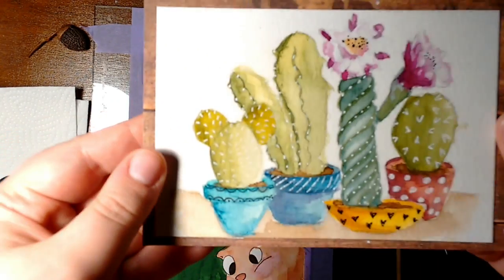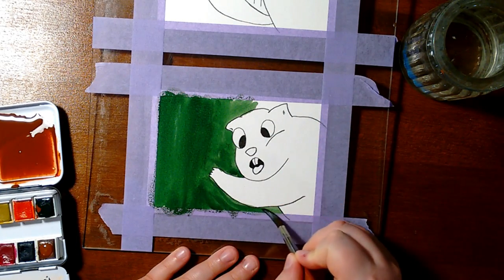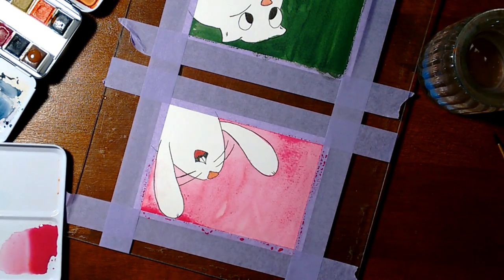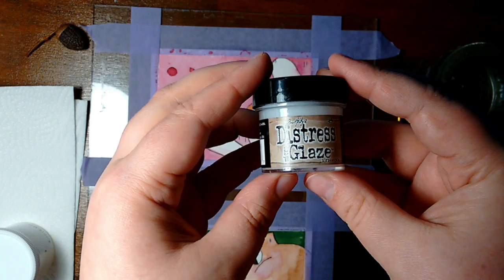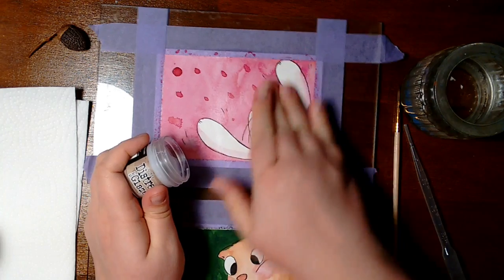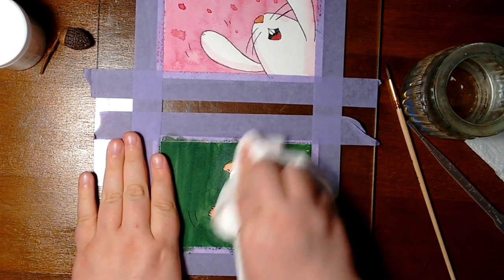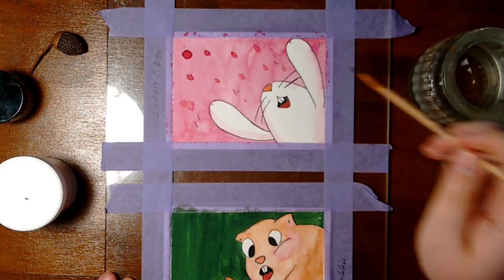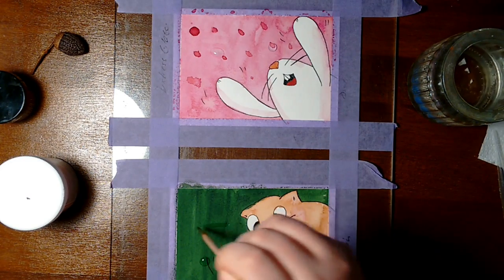Quick Tip: How to make watercolor paintings waterproof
There are two simple ways how to waterproof your watercolor paintings.

1. Fixative Spray. It gives your paintings a glossy surface, but can destroy your linework.

2. Sealing Wax. The paintings remain matte and keep their original look, but are sealed waterproof.

Please leave your suggestions or tips in the comments below!

Art supplies

♦ AMI Watercolor Postcards
♦ Prima Marketing Confections (Decadent Pies and Tropicals
♦ Dorland's Wax Medium

About Me

Hi, I‘m Lana. Drawing and painting were always a passion of mine. Sadly I had a far too long break doing it during university and found myself again in need to regain those skills, I had years ago. See my improvement and learn with me.
This is what makes me happy and hopefully you as well. :) Thank you for being here, I hope to see you soon!